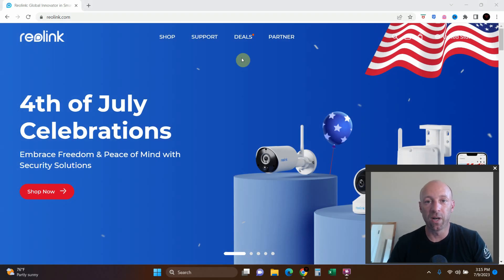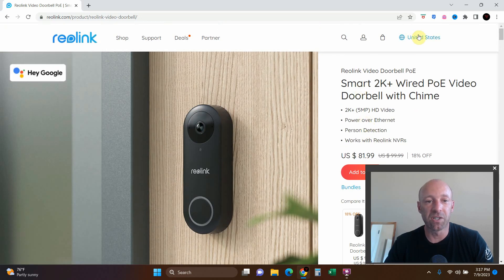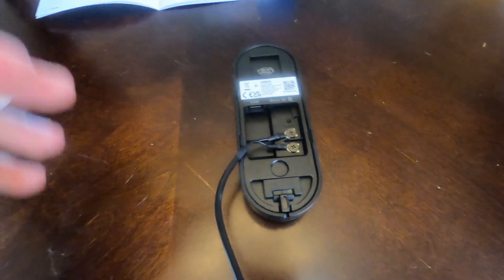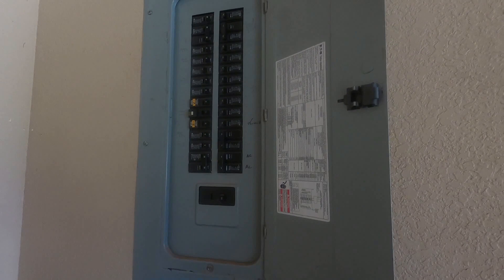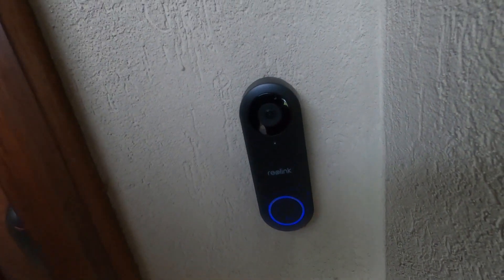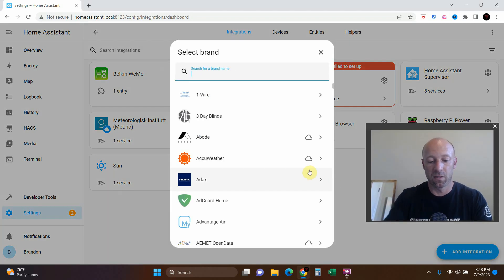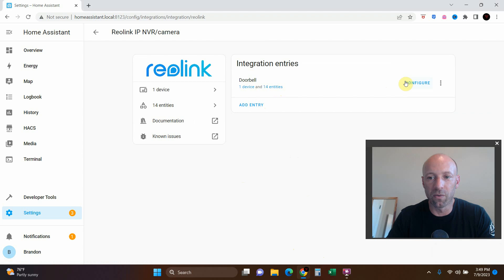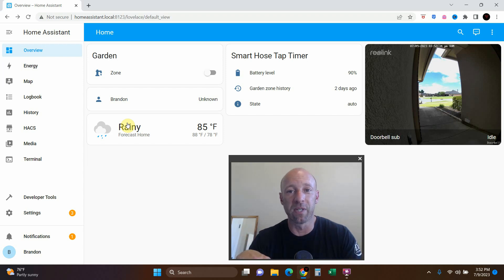EASY! Installing & Adding a Reolink Wi-Fi Doorbell to Home Assistant | #210 (Home Assistant #6)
Welcome to my easy guide on installing and adding the Reolink WiFi Doorbell to Home Assistant! In this video, I'll walk you through the step-by-step process of integrating this advanced doorbell system into your Home Assistant setup, ensuring a seamless and secure smart home experience.

✅ Requirements:
To follow along, you'll need the following:

- Reolink WiFi Doorbell
- Home Assistant installation (latest version)
- WiFi network connection
- Basic knowledge of Home Assistant configuration & HACS Installed

💡 Installing and adding the Reolink WiFi Doorbell to Home Assistant can greatly enhance your home security and convenience. By integrating it into your smart home ecosystem, you'll gain access to advanced features such as two-way audio, motion detection, and real-time notifications. With the power of Home Assistant, you can seamlessly control and monitor your doorbell from anywhere using your smartphone or other devices.

In this tutorial, I'll cover everything from unboxing the Reolink WiFi Doorbell to configuring its integration with Home Assistant. I'll guide you through the initial setup process, including connecting the doorbell to your WiFi network and adding the required configuration to Home Assistant. Additionally, I'll demonstrate how to customize the doorbell's features and notifications according to your preferences.

Reolink WiFi Doorbell, Home Assistant, doorbell integration, smart home, home security, two-way audio, motion detection, real-time notifications, smartphone control, WiFi network, installation guide, configuration, customization, troubleshooting tips.